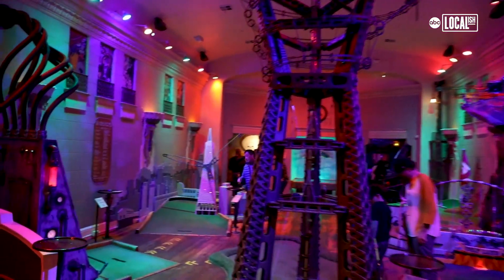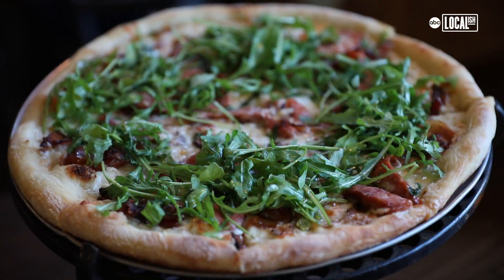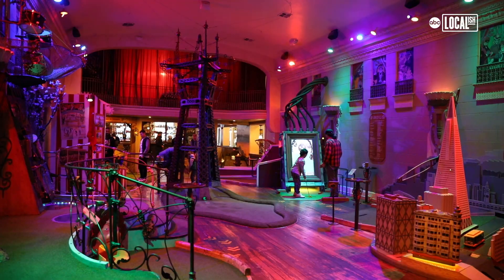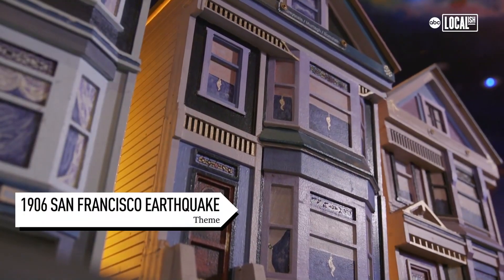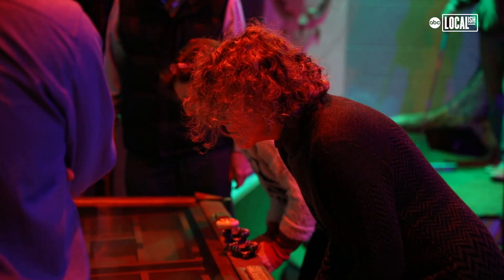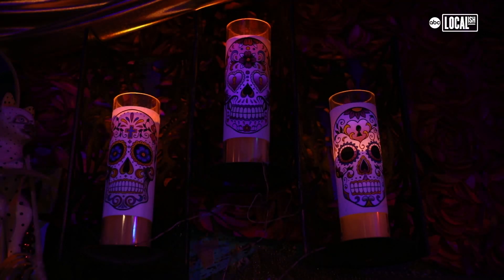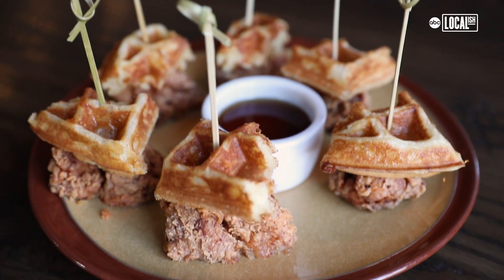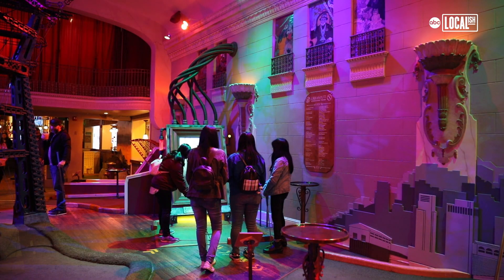Miniature Golf Course Transports Players to a Steampunk Fantasyland | My Go-To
Founder Steve Fox has always loved miniature golf, but when he opened Urban Putt, he wanted to create a community space that offered visitors an immersive and unforgettable indoor miniature golf experience. Fox admits that 'Walt Disney is kind of our patron saint for a lot of this, much of our inspiration.' Every hole has a different theme. Players can also climb aboard a submarine reminiscent or play through a Day of the Dead hole. Urban Putt also has a full bar and restaurant.